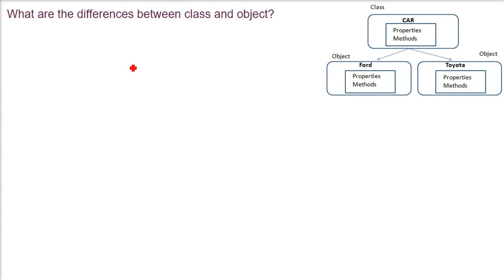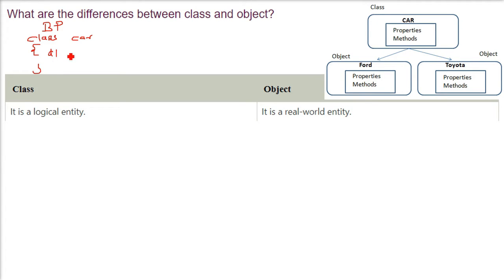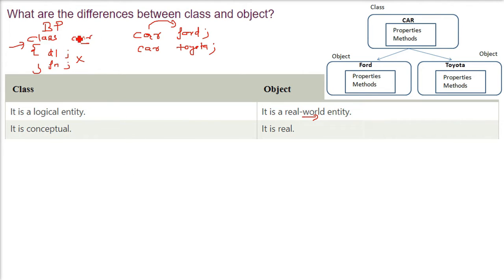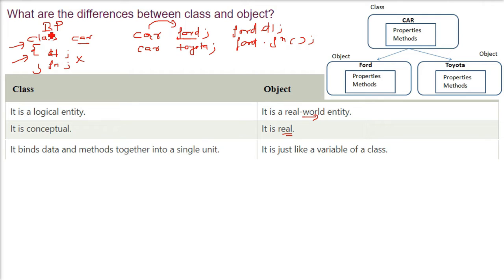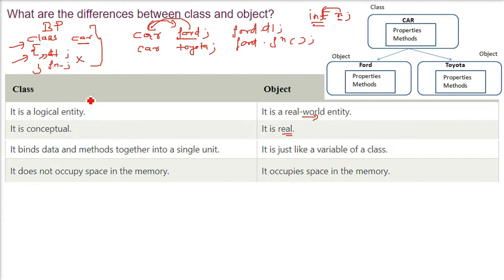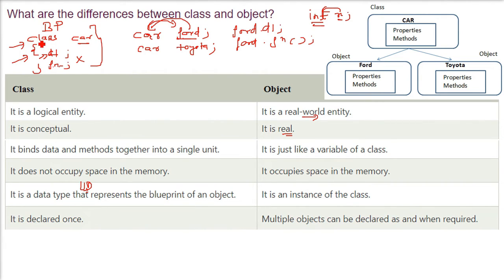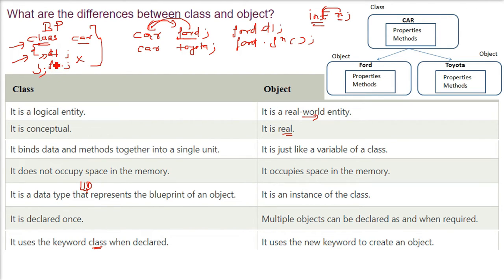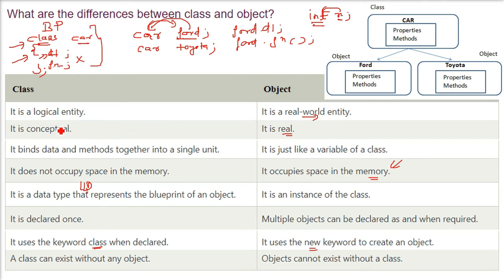Class and Objects,Class vs Objects,Differences between Class and Objects